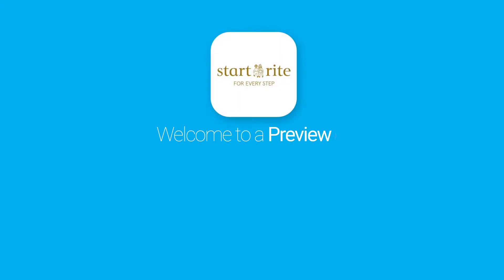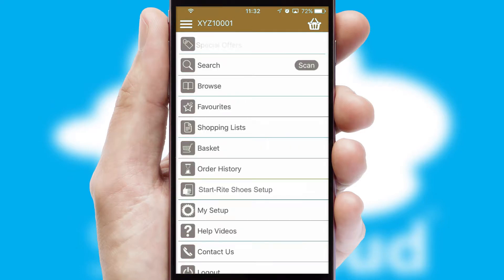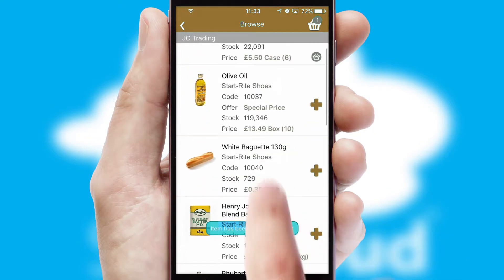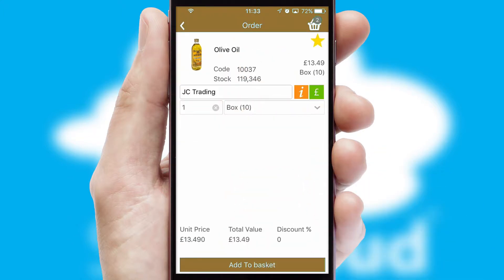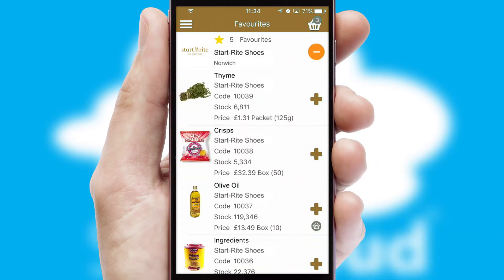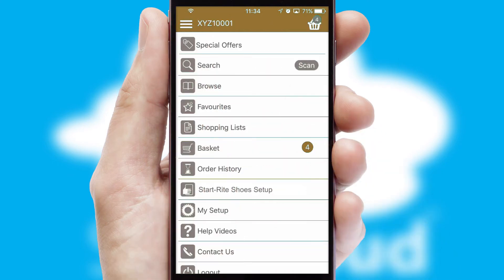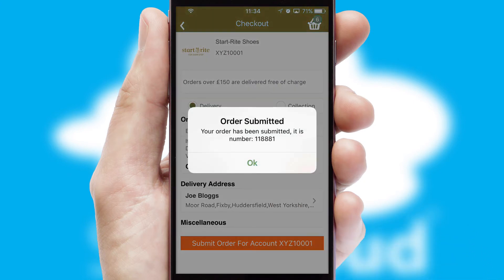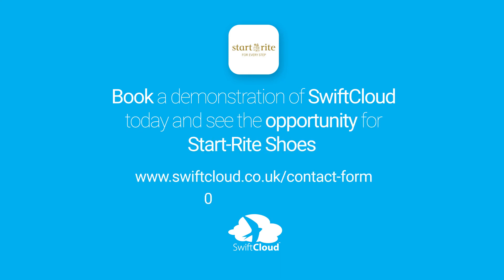Start-Rite Shoes - Mobile App Preview STA697W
This is a preview of what a mobile ordering app designed for Start-Rite Shoes and powered by SwiftCloud could look like. This video has been prepared specifically for the team at Start-Rite Shoes and not for general marketing purposes.